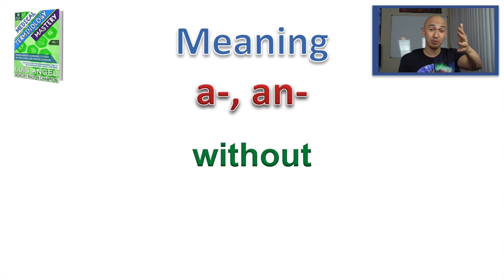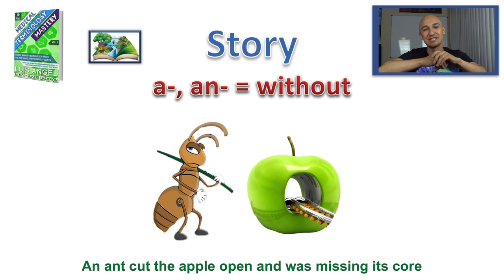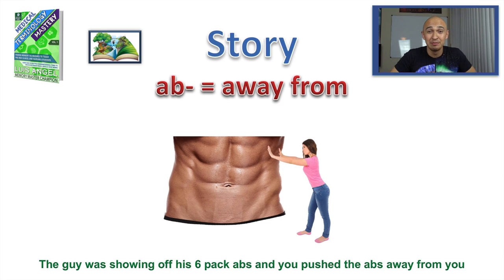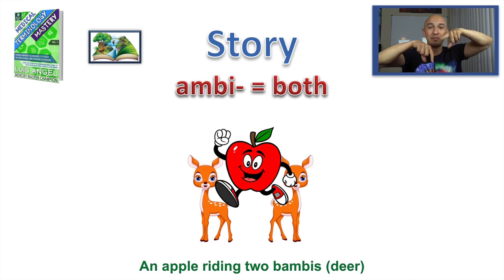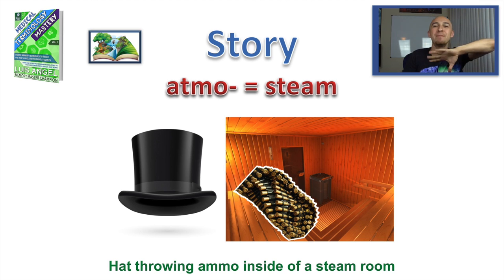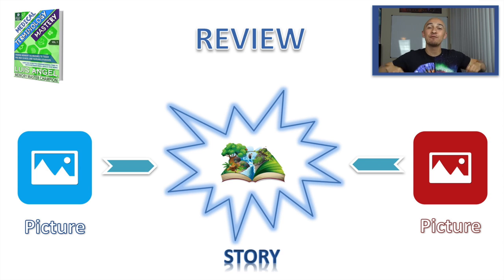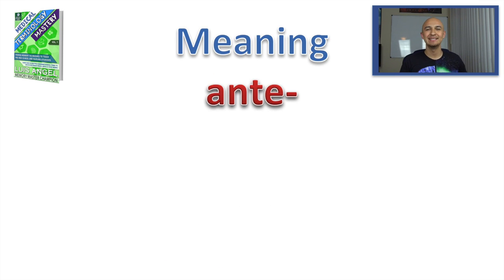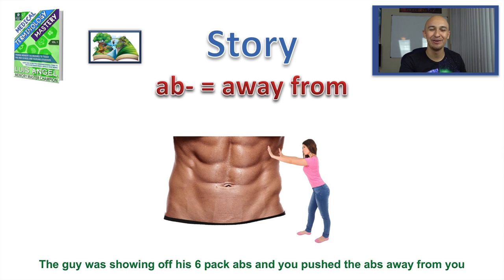A, Ab, Ambi, Atmo, Ante Med Term Definition | Medical Terminology Made Easy Prefixes 1 Study with Me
In today's video, I broke down for you the Medical Vocabulary words,

- a-, an- = without
- ab- = away from
- ambi- = both
- atmo- = steam
- ante- = in front of

The key idea with being able to memorize med terms and vocabulary words is the create pictures for those words.

Just take both the picture for the word and the picture for the definition and visualize an interaction between the two.

That's It! You now know how to memorize A, Ab, Ambi, Atmo, Ante Medical Term Prefixes! Just review a little bit and you will have these words fully memorized come test day.

Learn How to Remember Names and Faces Quickly Using the Memorize Anything Technique by going for the Free Names List!

Stay Up!
Keep Learning
Keep Growing
Achieve and Accelerated and Empowered Mind

-Luis Angel Echeverria
Your AE Mind Memory Coach
1st Superhuman Champion

Memory Training for Students, Professionals, Business People, Memory Athletes, and Everyone Else

– 1st Ever Memory Master Champion on FOX's SUPERHUMAN
– Member of Team USA at the World Memory Championship
– 2nd Overall: Australian Memory Championship 2015
  (2 Gold, 2 Silver, 3 Bronze Positions in 10 Events)
– Memorized Deck of Cards: 2 Minutes; 120 Digit Number: 5 Minutes
– Coach of AE Mind Memory Team: Gold in Numbers USA Memory Championship

USA Memory Championship Events:
Memorize Cards, Memorize Numbers, Memorize Poems, Memorize Names and Faces, Spoken Words, Three Strikes You're Out, Double Deck O'Cards

World Memory Championship Events:
-- International Competitions: UK, England, Germany, Spain, Asia, China, Taiwan, Japan, Phillipines